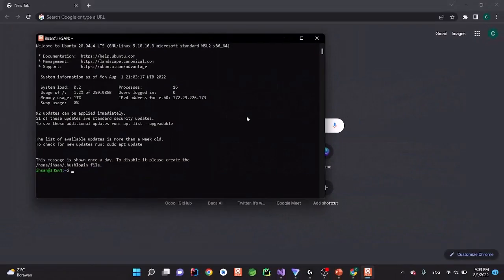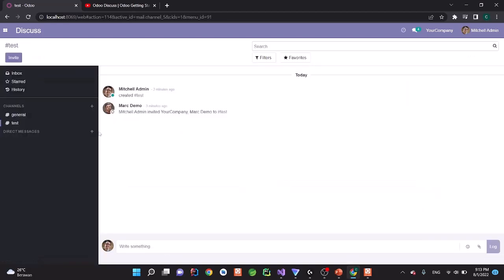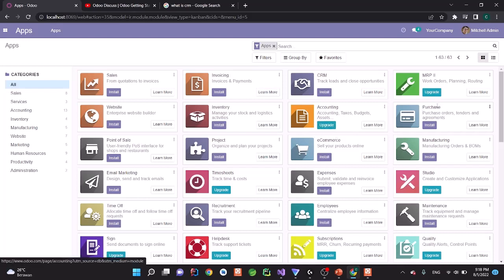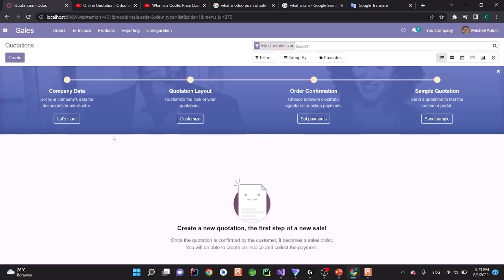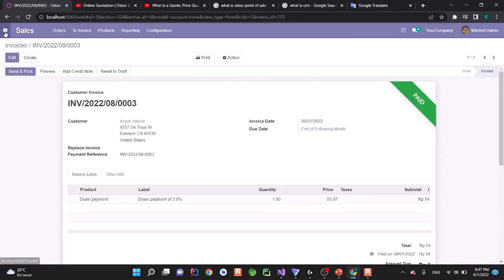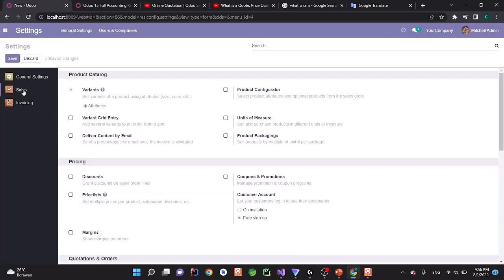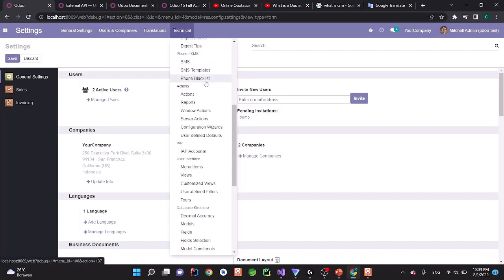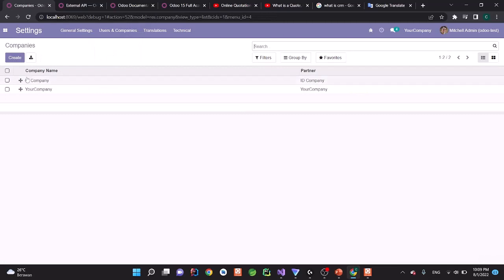4. A Tour on Odoo (Apps, Settings, Preferences, & More)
I've just migrated from Camtasia to OBS for recording and chose the wrong setting on video quality, so sorry if it's not clear enough. But the delay on audio has been fixed.

Table of Contents:
00:00 - Intro
00:20 - Running our Odoo application
01:30 - Odoo Discuss
03:32 - Apps/addons
13:13 - Settings & Debugging mode
20:08 - Out